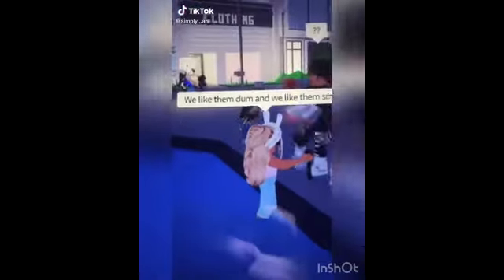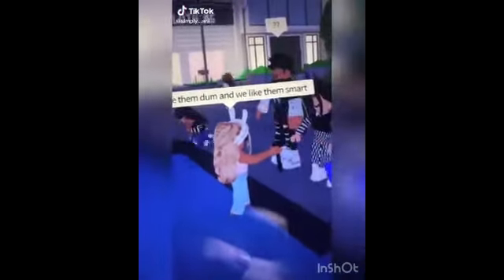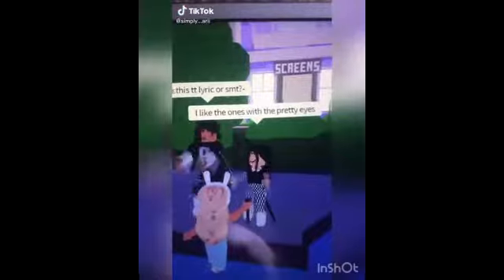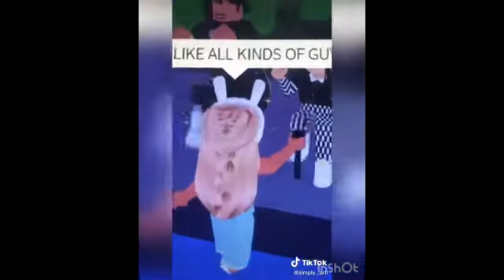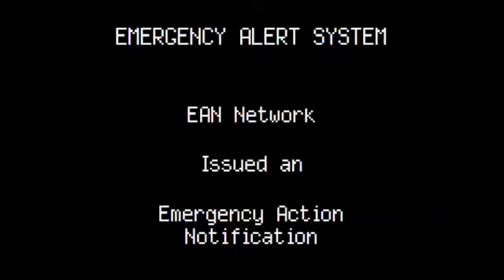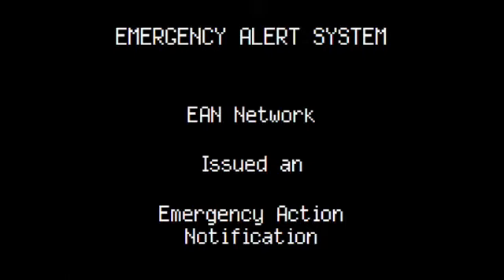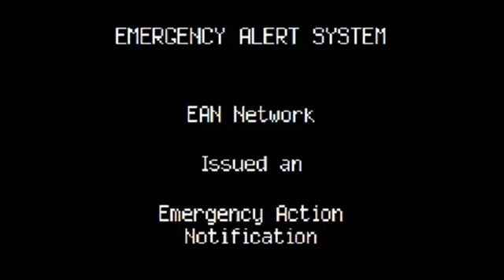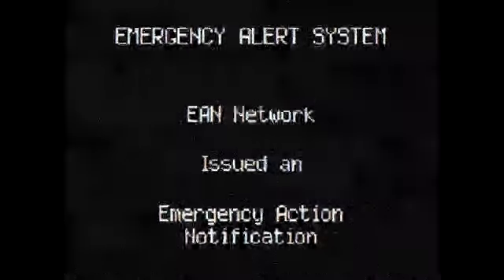stupid fake roblox aesthetic comp or whatever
roblox sucks this is a troll